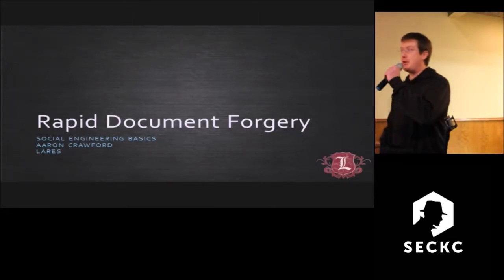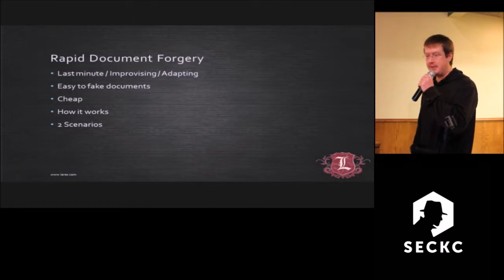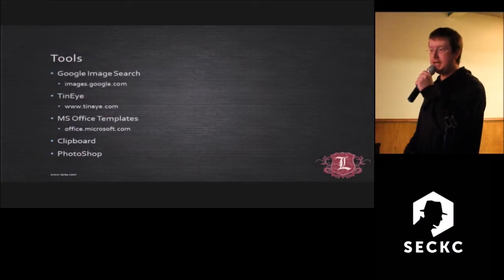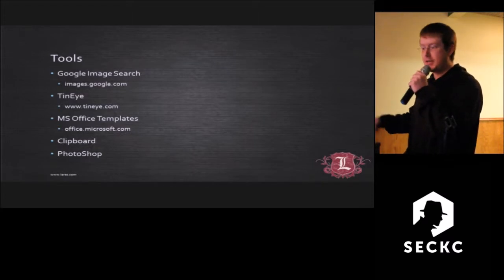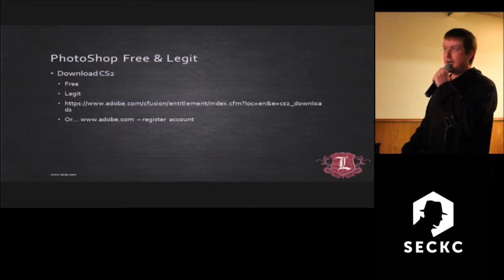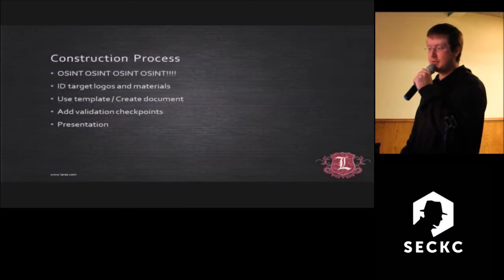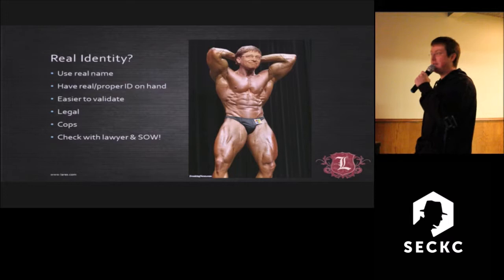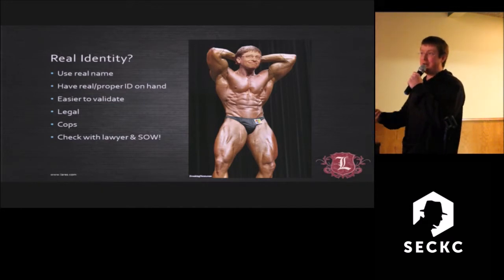Aaron Crawford - Rapid Document Forgery